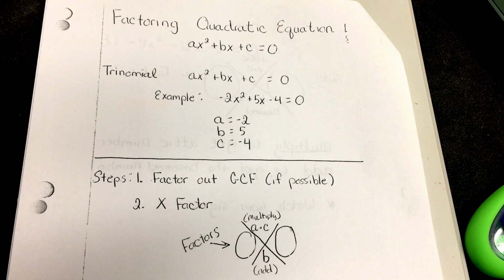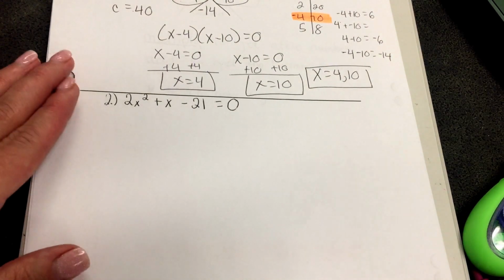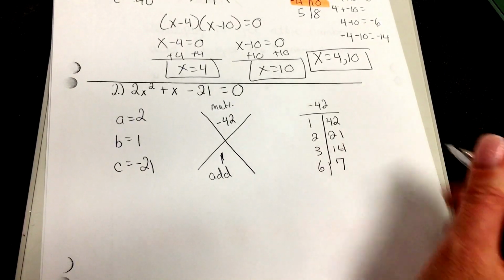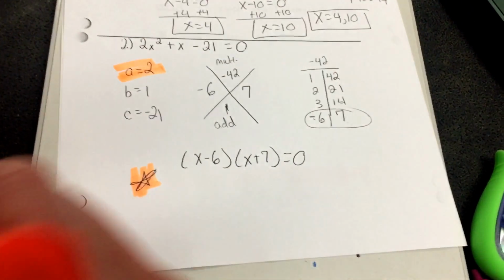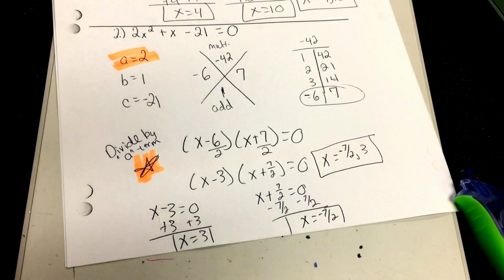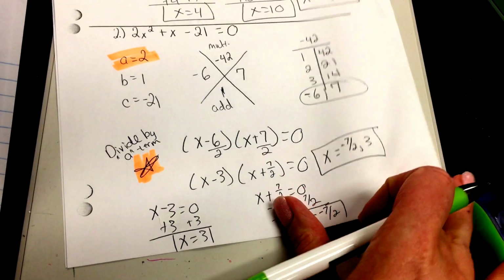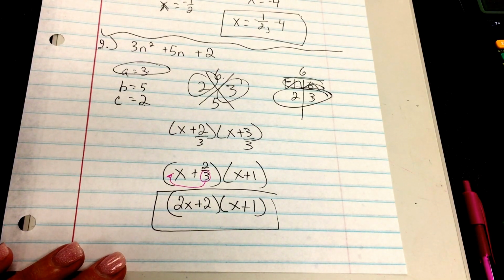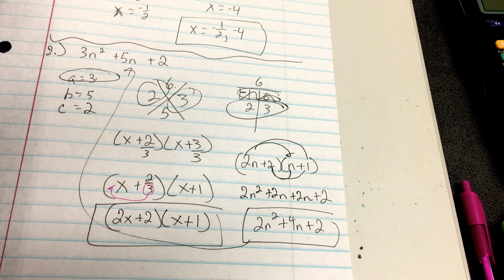Algebra - Factoring Quadratic Equations (a greater than 1)